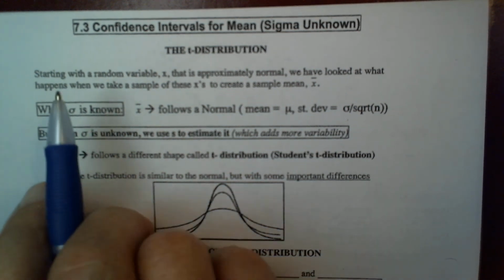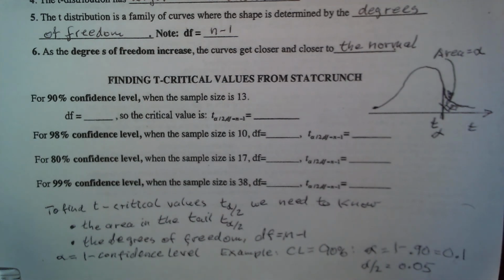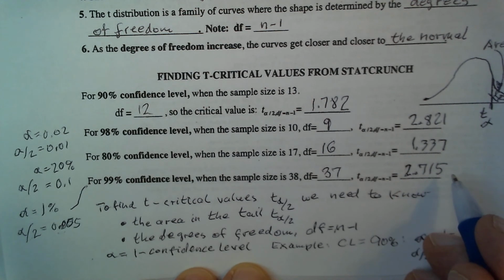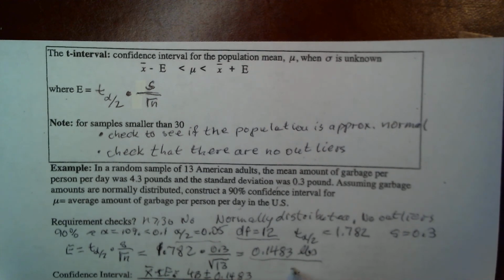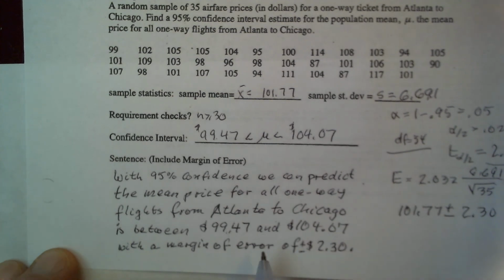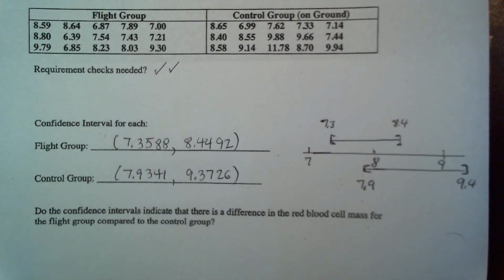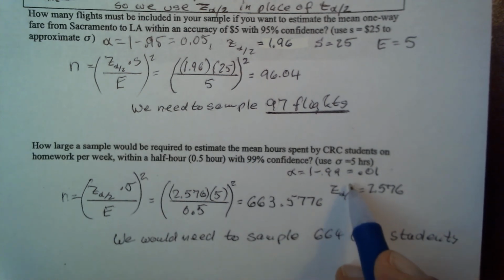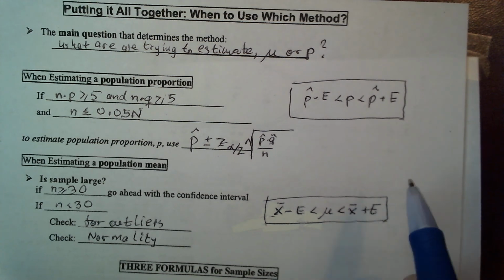7-3 Stat 300